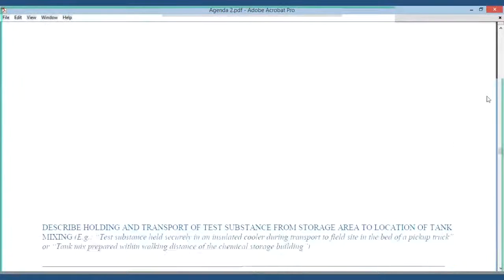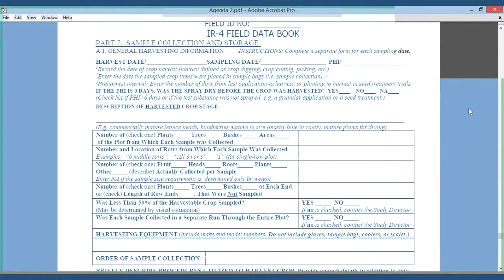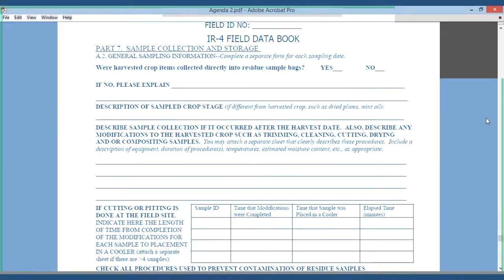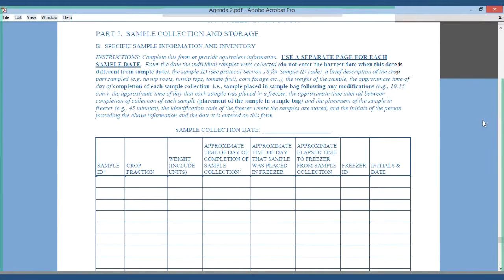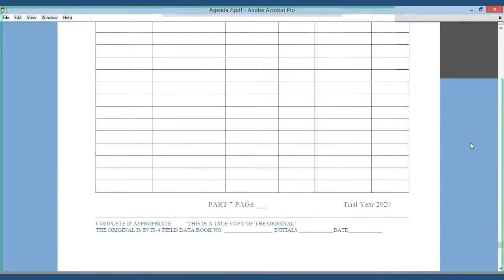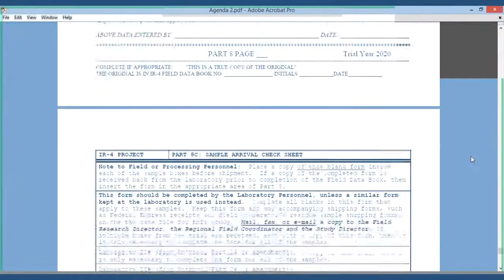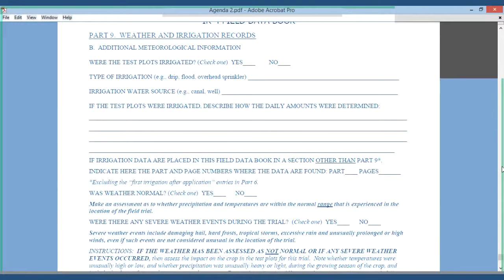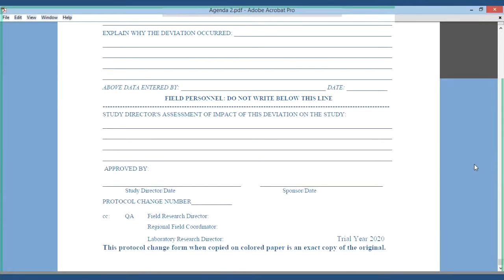Virtual Group Field Training Workshop - 26 August 2020, Part 2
Asia Pesticide Residue Mitigation through the Promotion of Biopesticides and Enhancement of Trade Opportunities

NOTE: The recording of the video was incomplete due to an unexpected technical glitch occurred on the day.